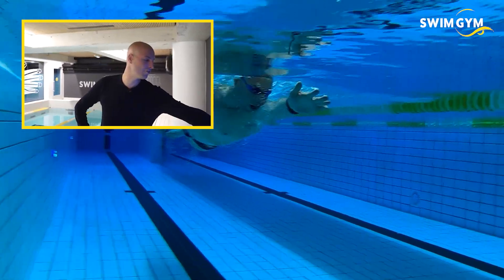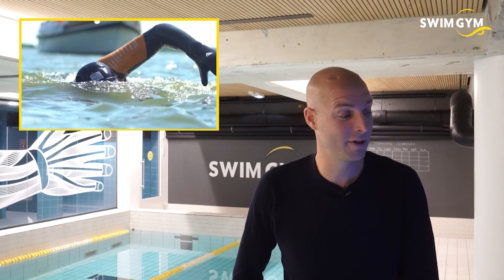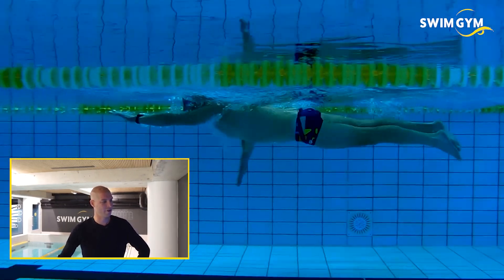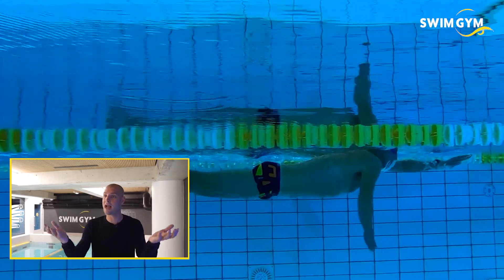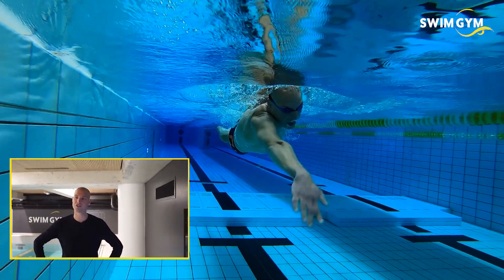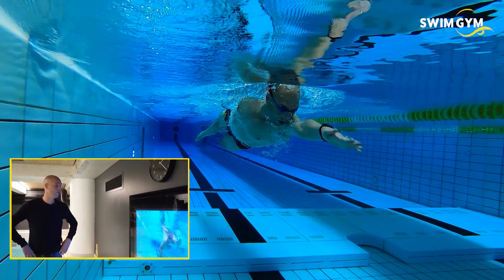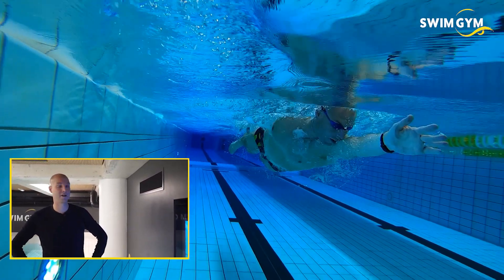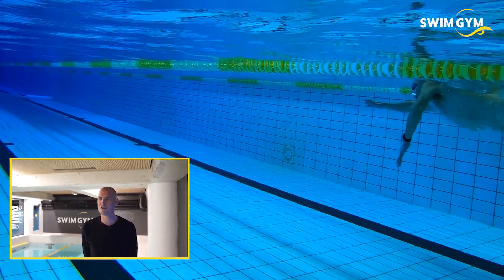Olympic champion analysis his own swimming technique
Maarten van der Weijden is an Olympisch champion and world champion Open Water Swimming. In 2019 he swam 196 kilometers in 75 hours.